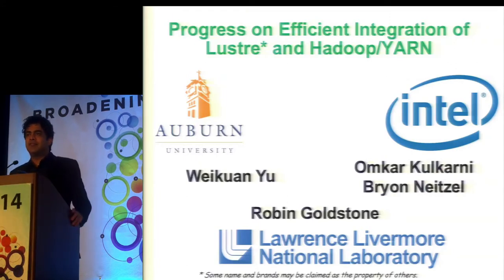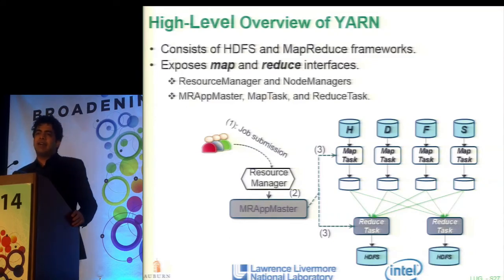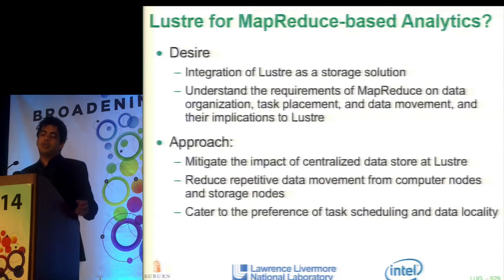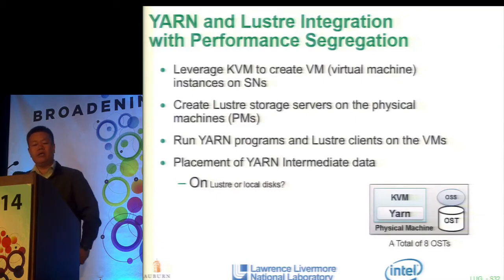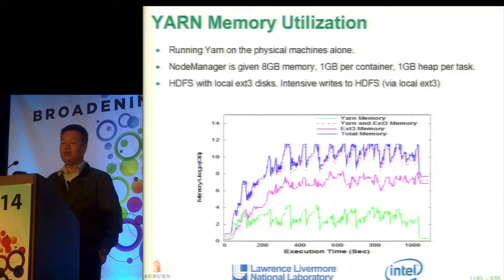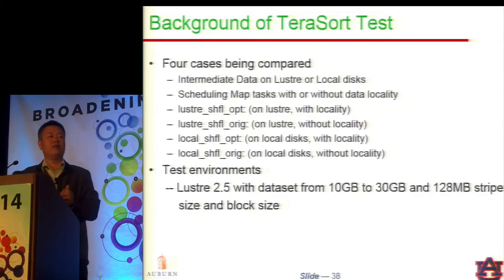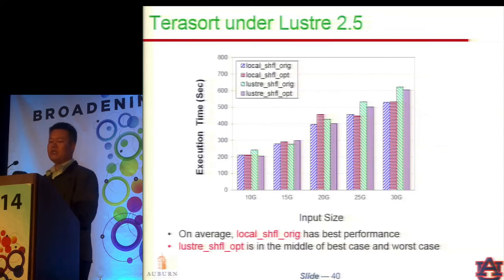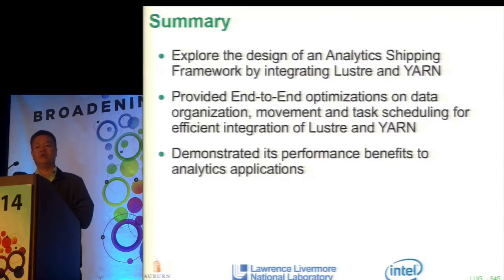Progress Report on Efficient Integration of Lustre and Hadoop/YARN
In this video from LUG 2014, Weikuan Yu from Auburn University and Omkar Kulkarni from Intel present: Progress Report on Efficient Integration of Lustre and Hadoop/YARN.